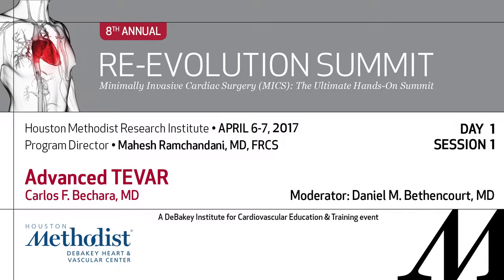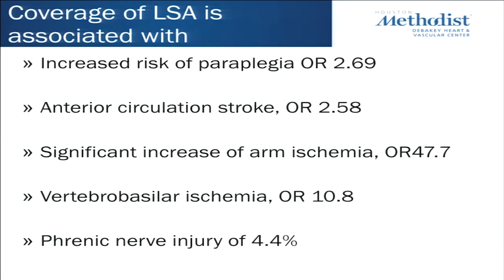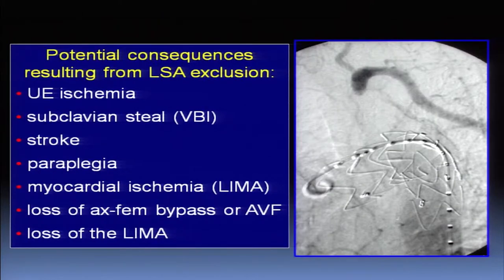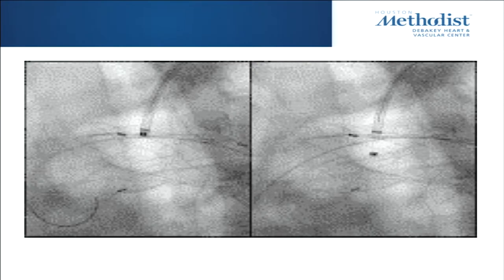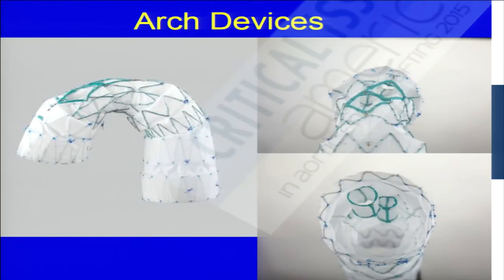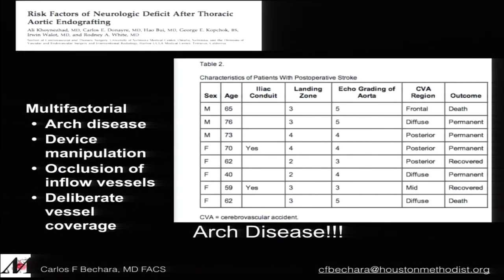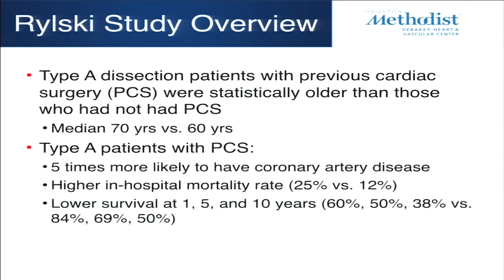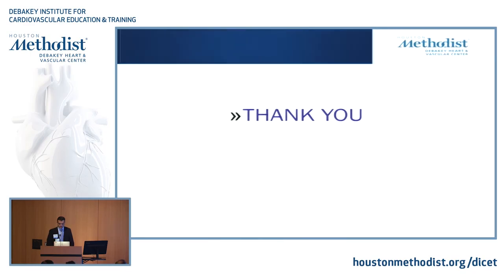Advanced TEVAR (Carlos F. Bechara, MD) - April 6th, 2017 Re-Evolution Summit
Houston Methodist DeBakey Heart & Vascular Center presents:

"Advanced TEVAR" by Carlos F. Bechara, MD

Day 1 Session 1 Moderator: Daniel M. Bethencourt, MD

THE 8TH ANNUAL RE-EVOLUTION SUMMIT: Minimally Invasive Cardiac Surgery (MICS): The Ultimate Hands-On Summit.

THE HOUSTON METHODIST RESEARCH INSTITUTE